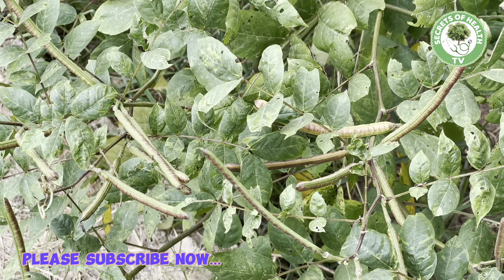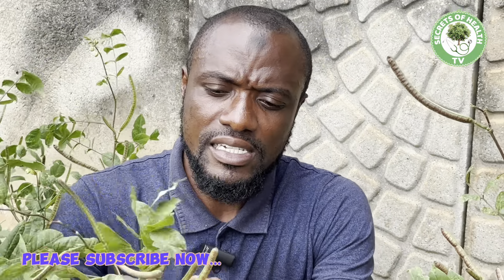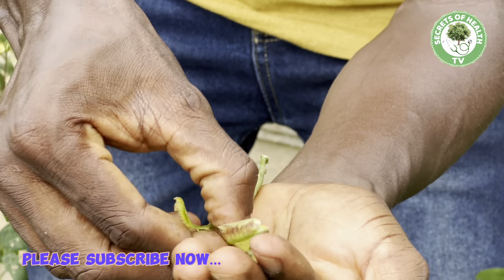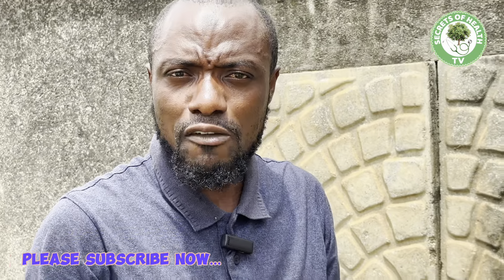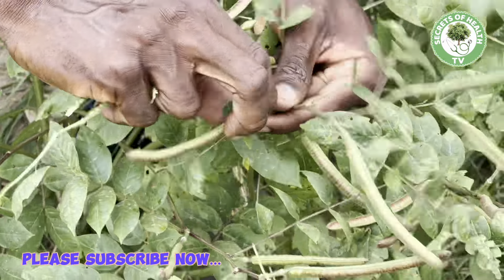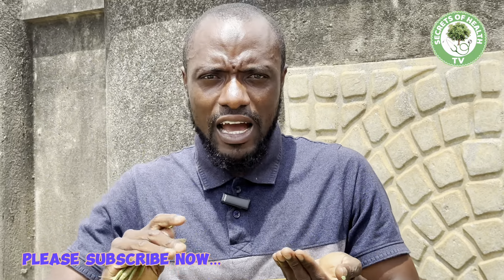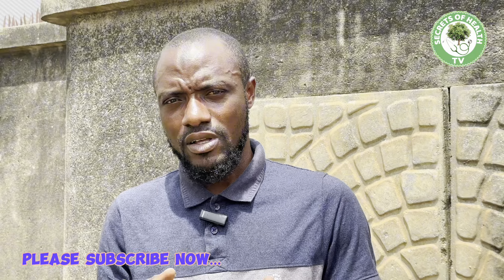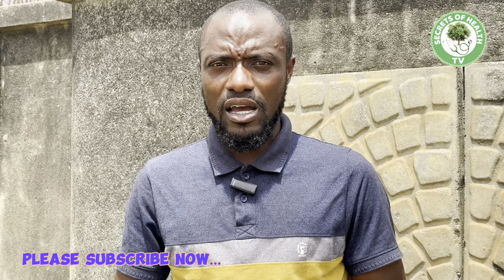Watch how negro COFFEE saved him from kidney fa!lure and D!abete$…